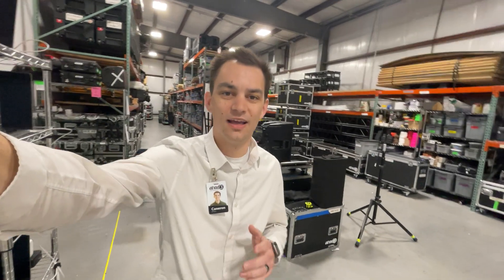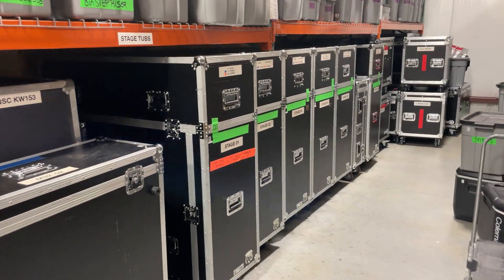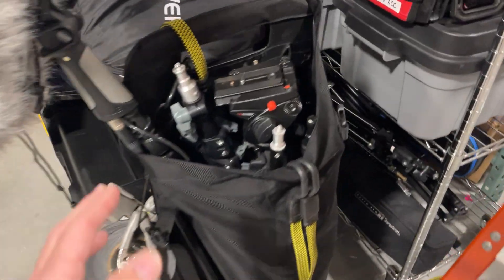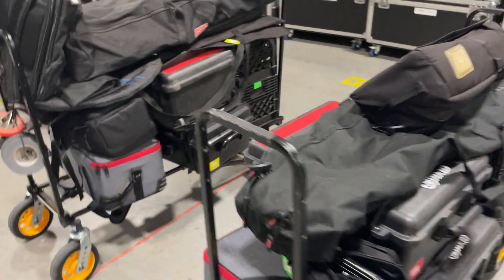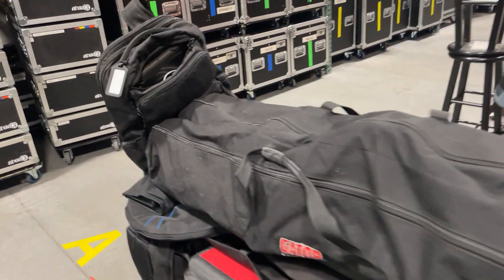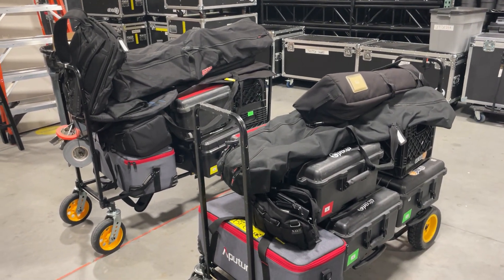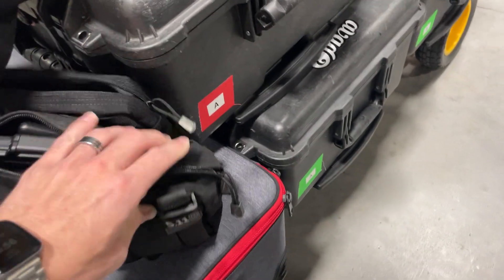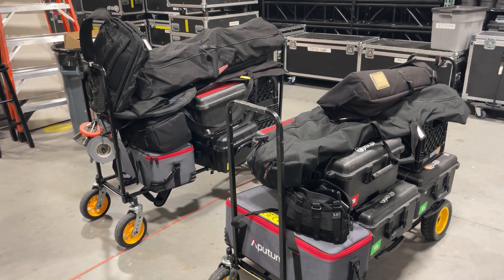How we Organize our Video Shoot Carts